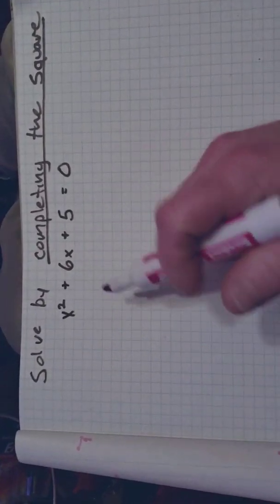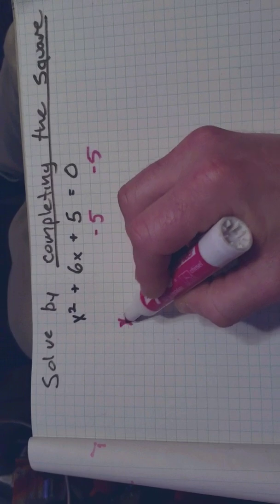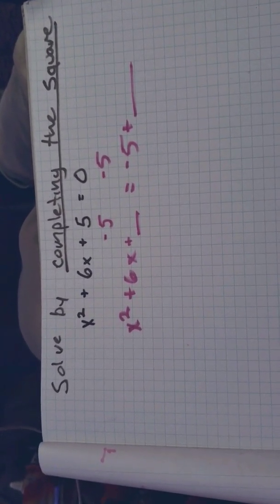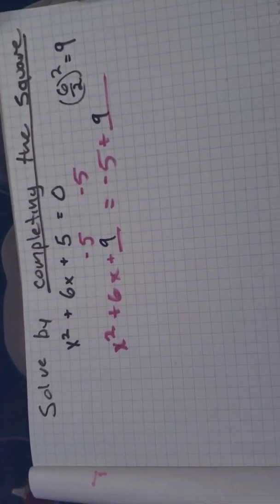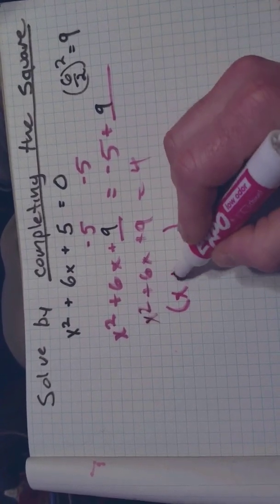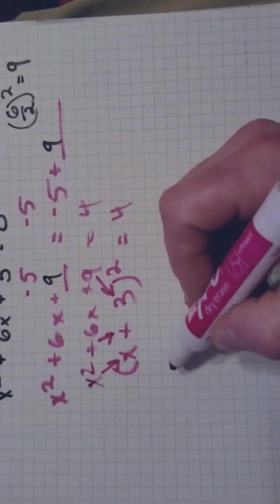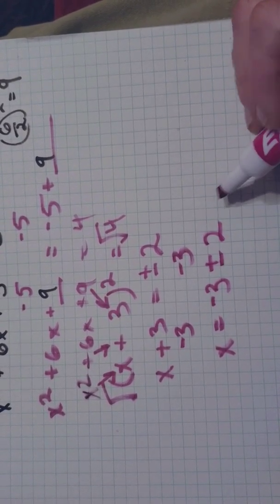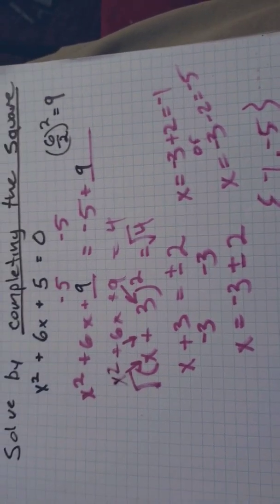Solve with completing the square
See how to use completing the square to solve a quadratic equation.